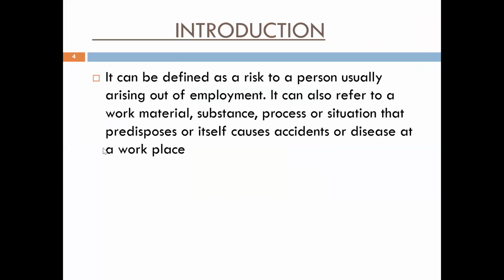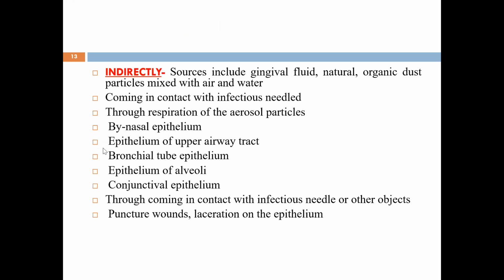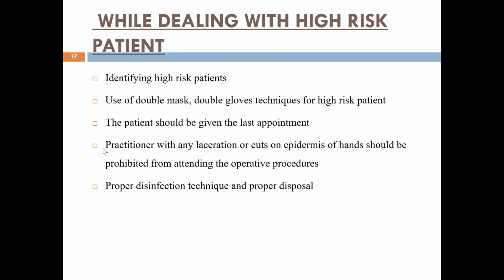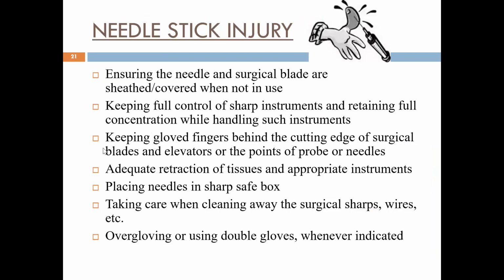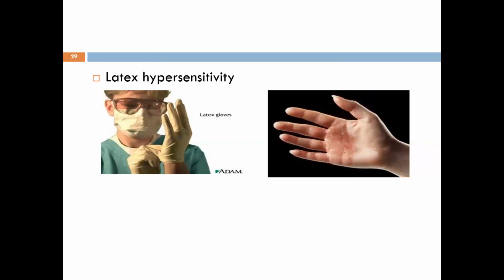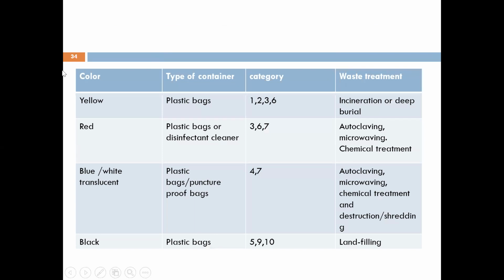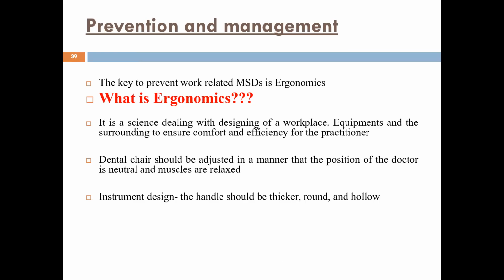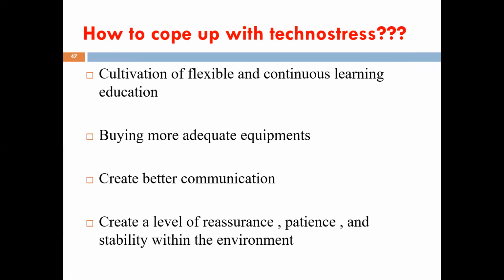BDS 408/OCCUPATIONAL HAZARDS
Public Health Dentistry- Dr. Sugandha Agarwal